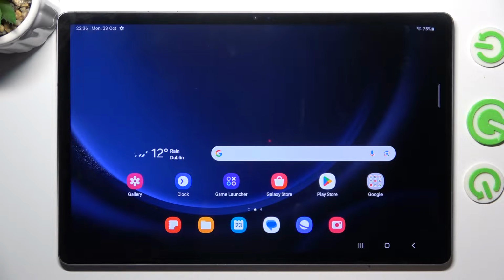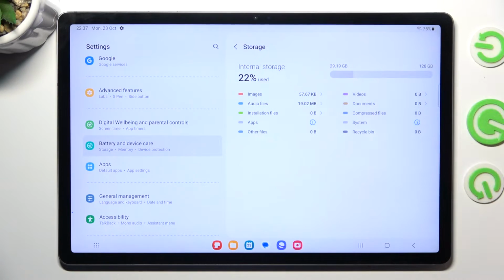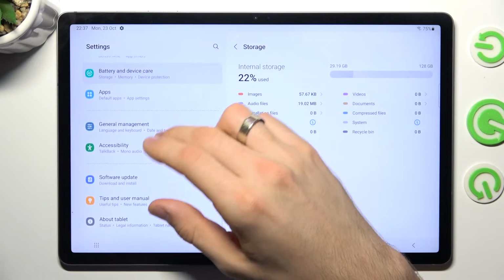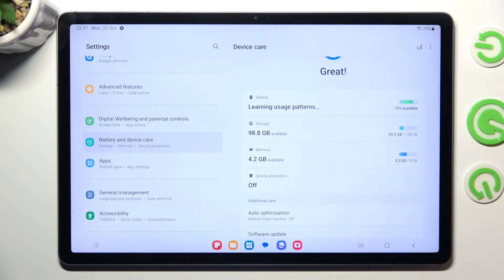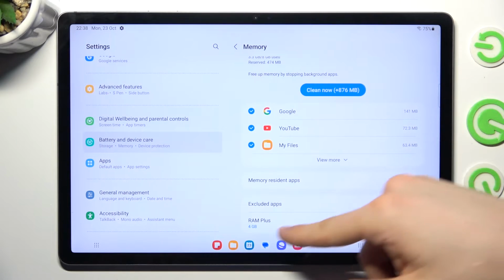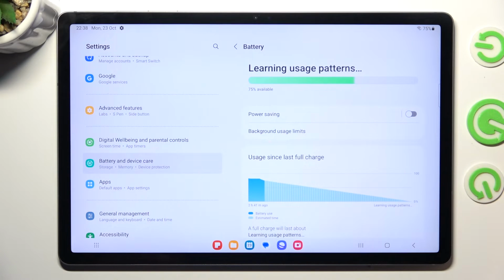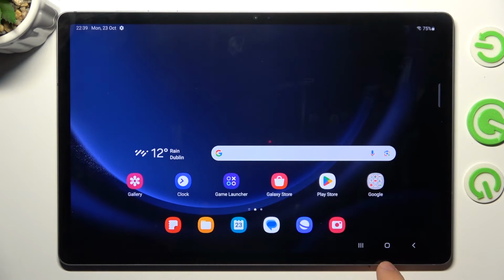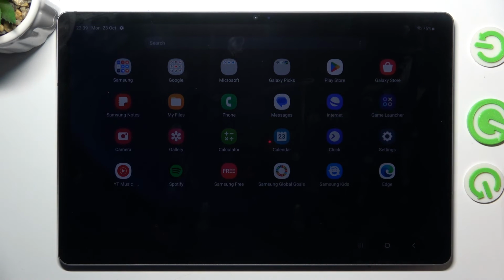How to Make Your Samsung Galaxy Tab S9+ FE Faster? Few Tips to Speed Up System in Galaxy TAB!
Welcome and hi! Is your Samsung Galaxy Tab S9+ FE running slower than usual? In this video, we'll share some tips and tricks to speed up your device's performance. From optimizing settings to clearing out unnecessary apps, we've got the solutions you need.

How to Speed Up Samsung Galaxy Tab S9+ FE?
How to Boost Performance in Samsung Galaxy Tab S9+ FE Smartphone?
How to Make Samsung Galaxy Tab S9+ FE Faster?